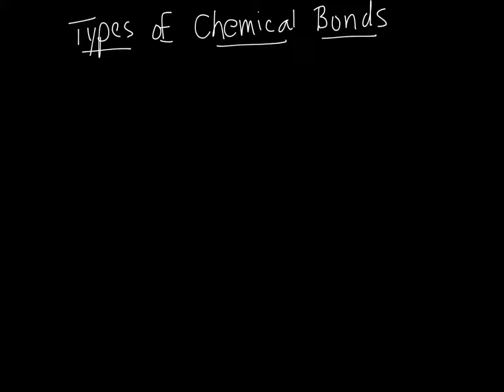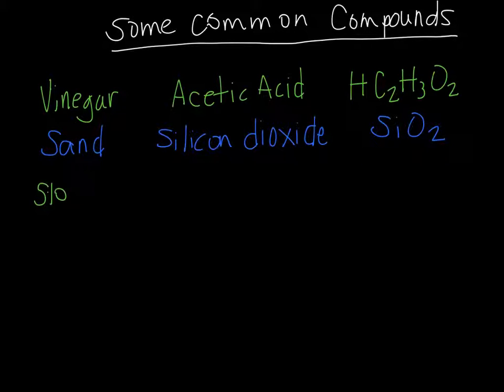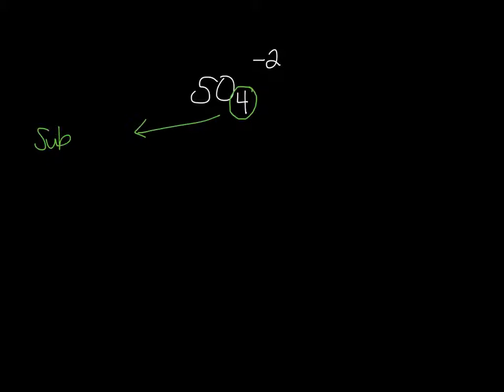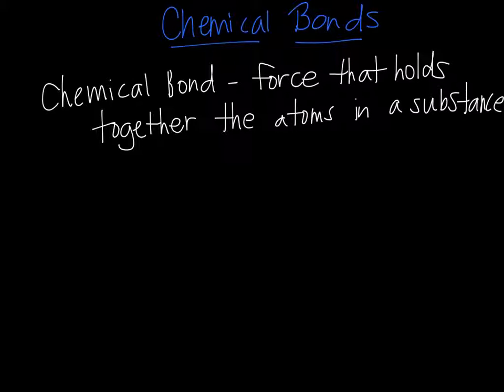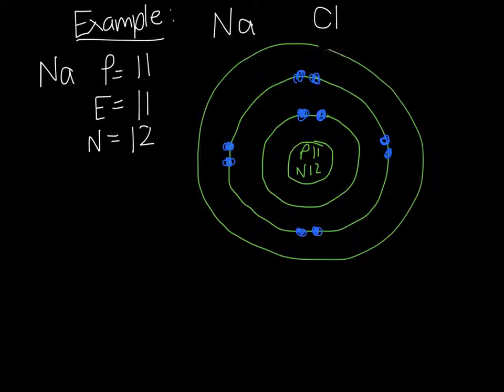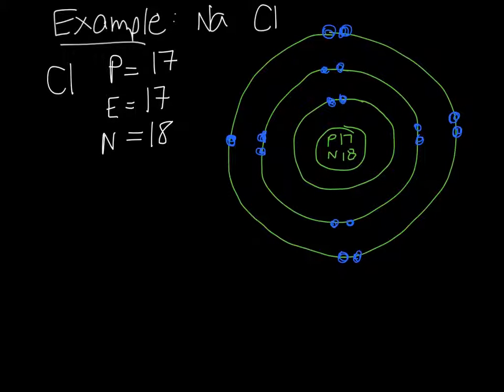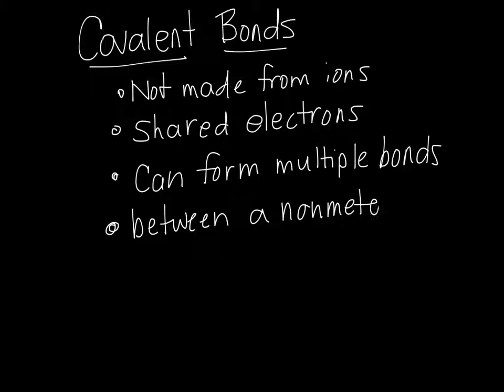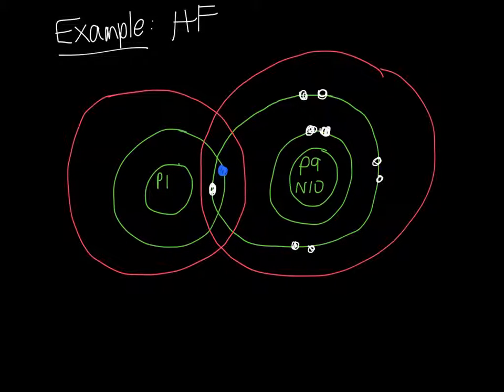Types of Bonds Notes